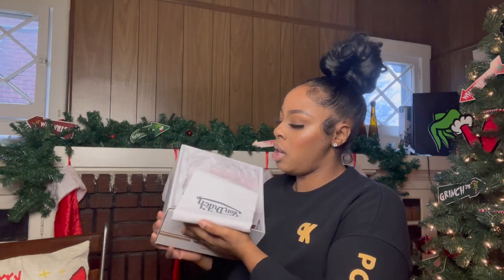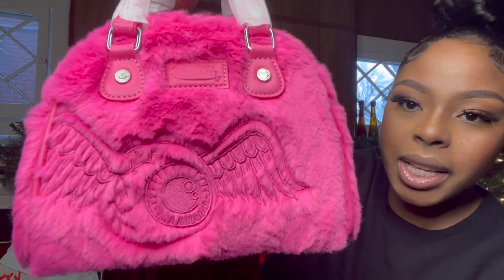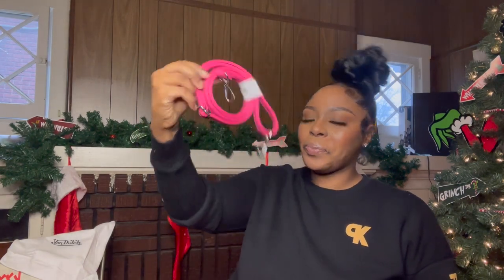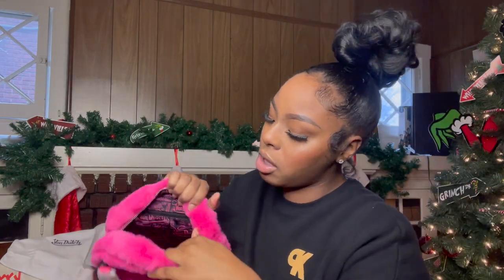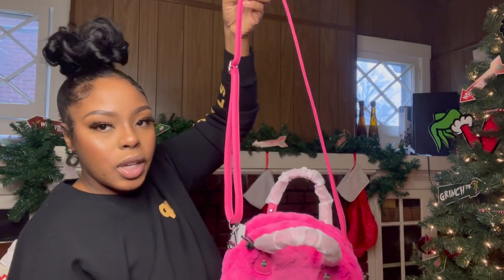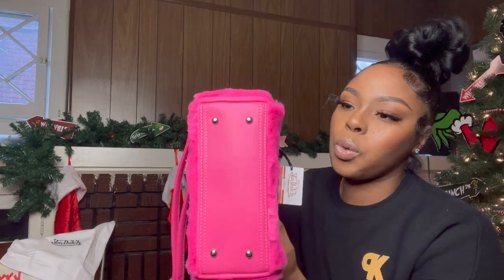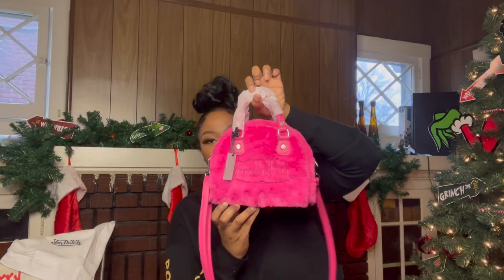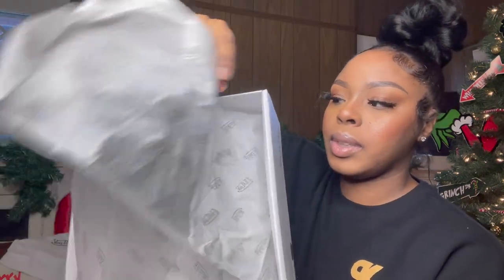New Pink Furry VonDutch Mini Bowling Bag | Unboxing